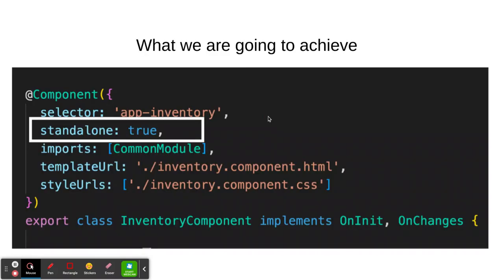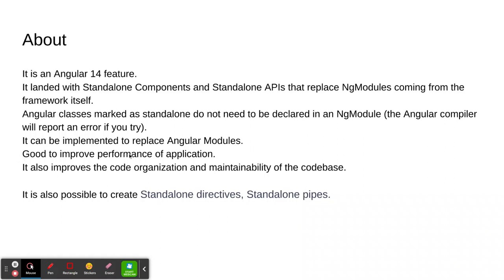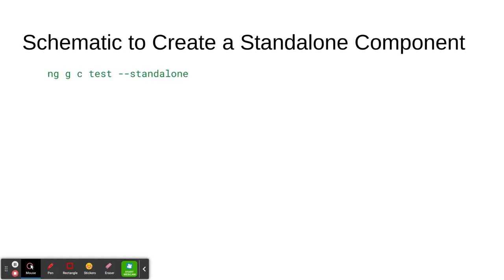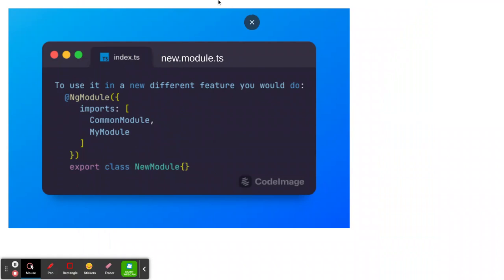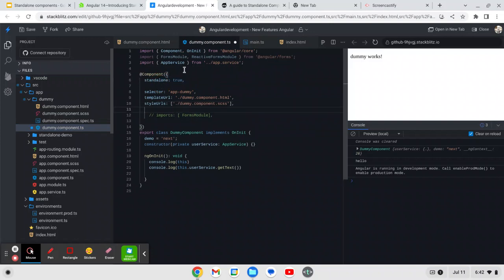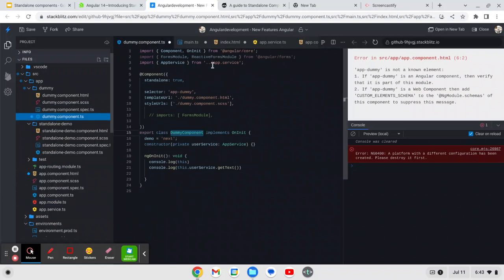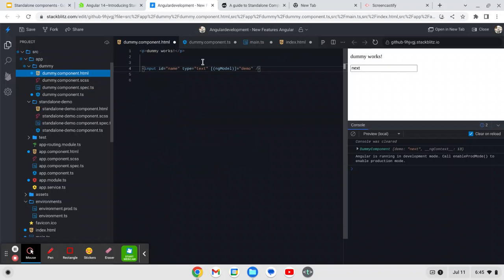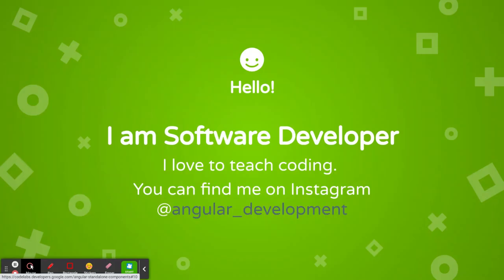New feature (stand-alone components) in Angular..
In this video, we dive deep into standalone components in Angular.